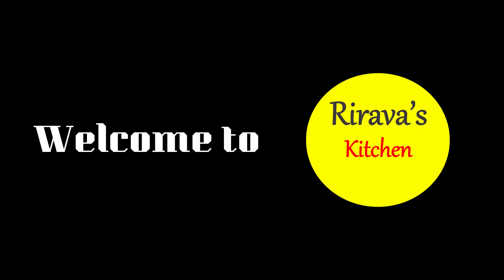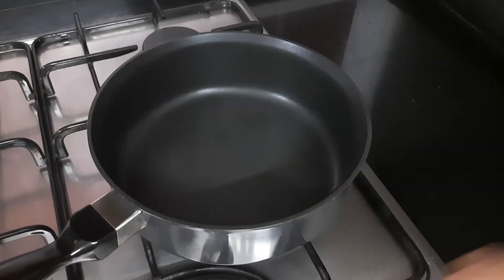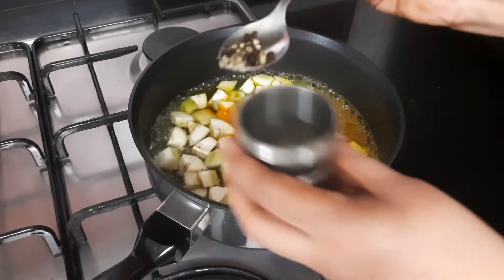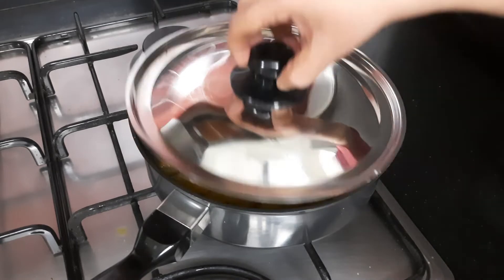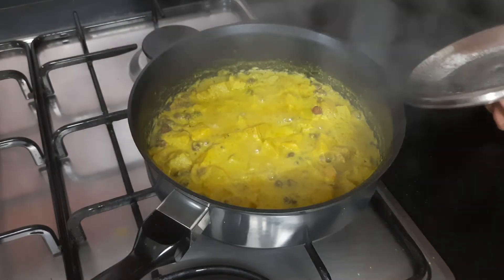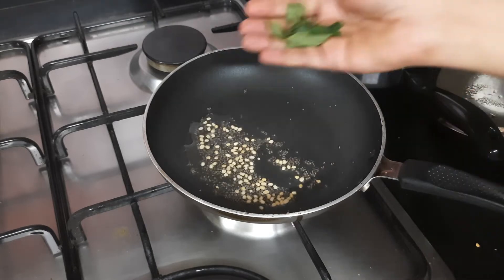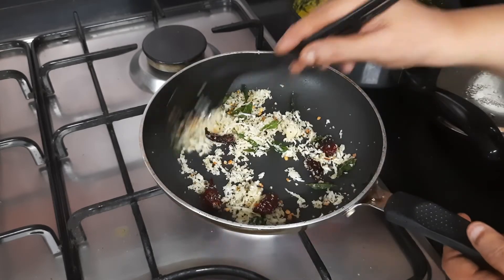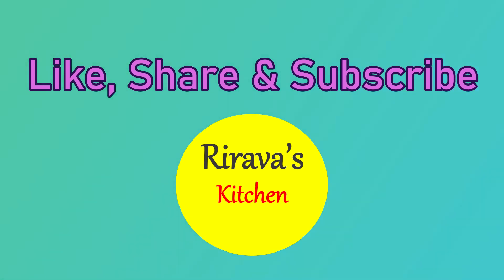How to make Kootu Curry | Raw banana black Chana kootu | Vazhakkai Kadalai kootu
A classic flavourful dish with a mix of raw banana, Black Chana and coconut using very little oil.
Do try this Kootu curry and share with me your feedback.

Ingredients:
Raw Banana - 2 nos.
Boiled Kala Chana - ½ cup / 8 tbsp
Black pepper (whole) - 20 nos
Turmeric powder - little

Ingredients For Grinding
Fresh Coconut  (grated) -  ¼ cup
Green chilli - 2 or 3 no.

Ingredients For Tempering
Red chilli ( whole) - 1 no.
Curry leaves - few
Fresh Coconut  (grated) -  2 tbsp